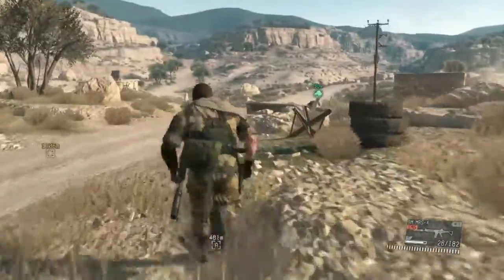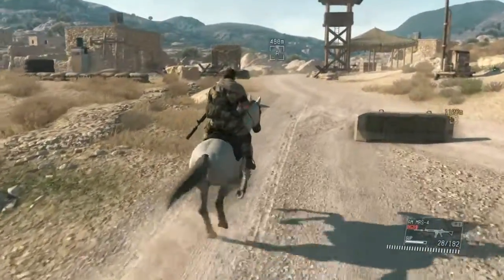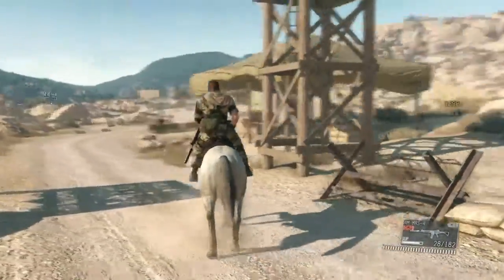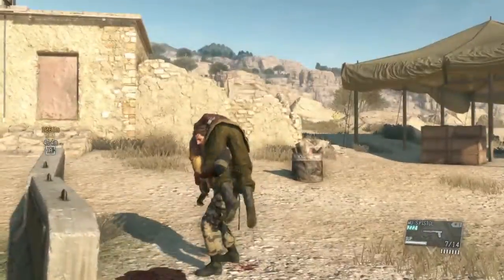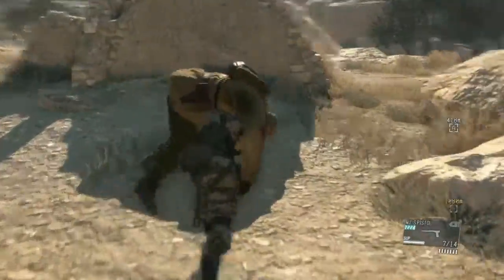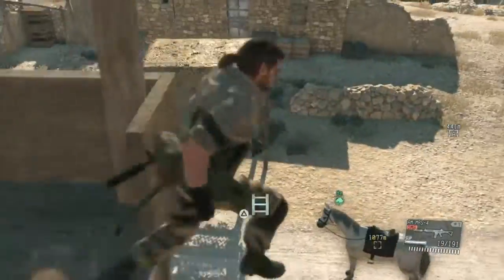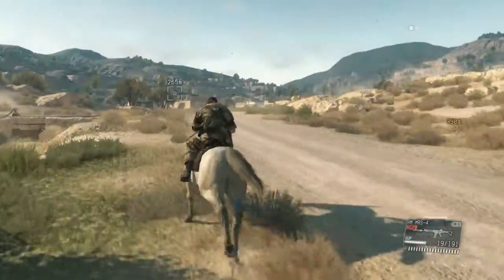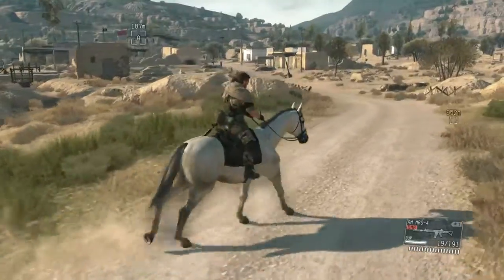METAL GEAR SOLID V: THE PHANTOM PAIN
Best metal gear since mgs 3